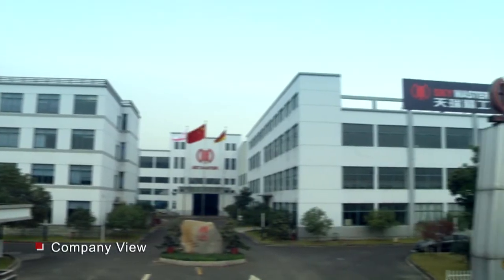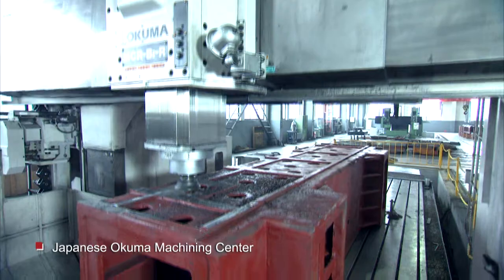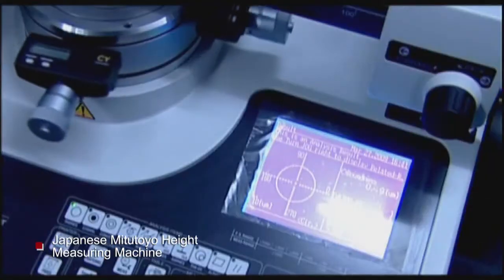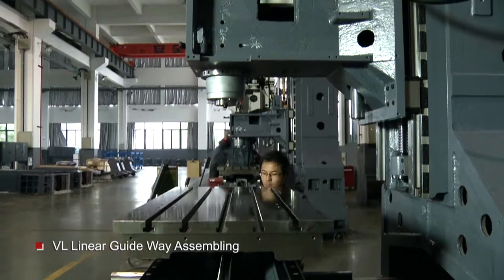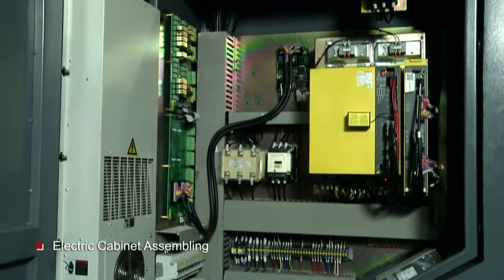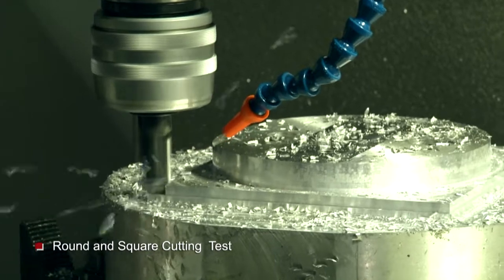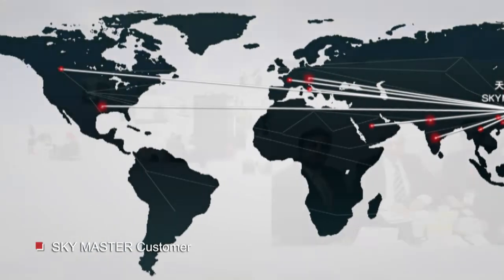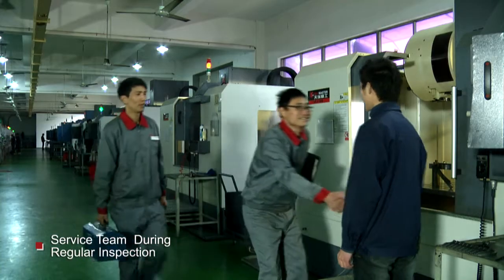SKY MASTER COMPANY PRESENTATION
ABOUT SKY MASTER...
We main produce the following CNC machine center
1.Vertcial CNC machine center with linear guide way
2.Vertical CNC machine center with box way
3.Double column machine Center
4.High speed bridge machine center
5.5-axis machine center